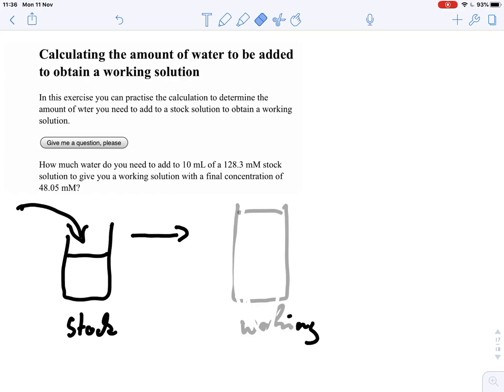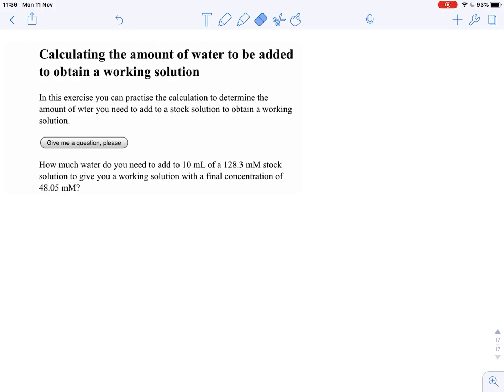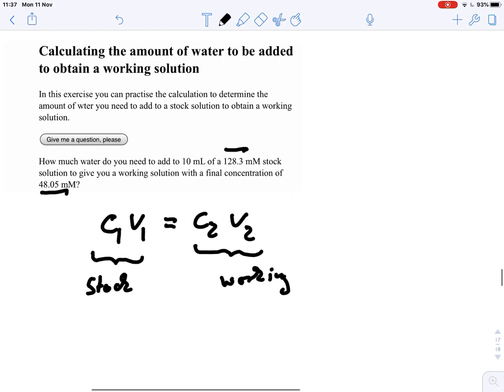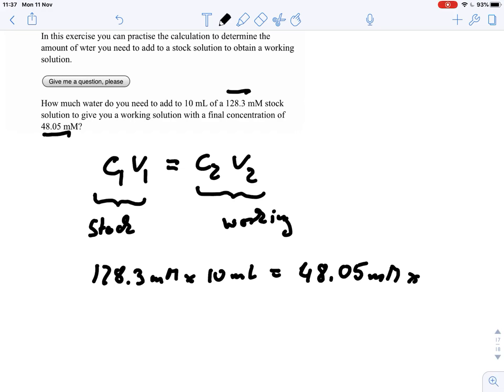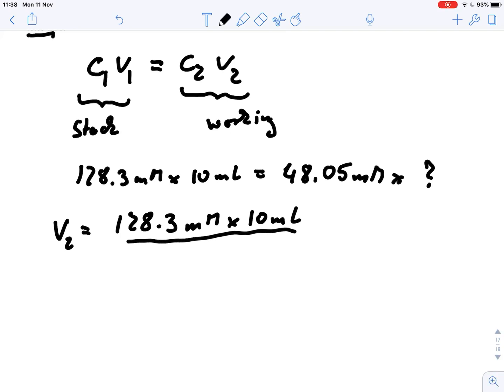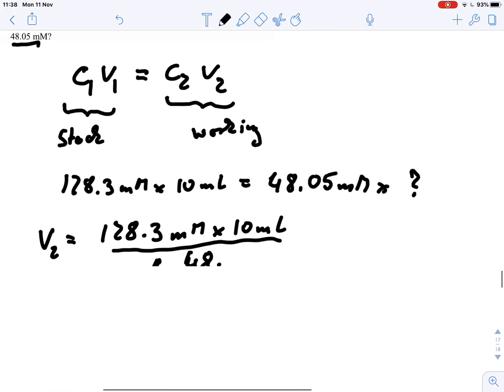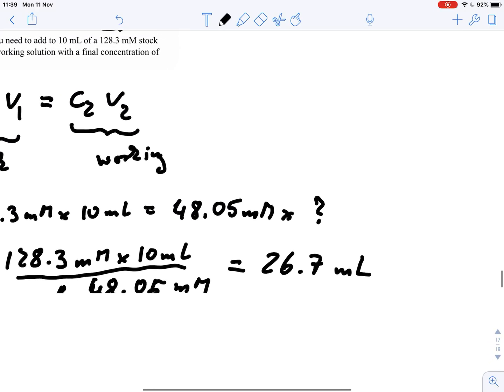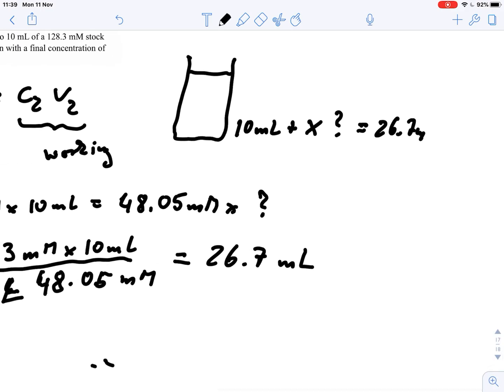Calculating the amount of water needed to be added to a stock solution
Calculating the amount of water needed to be added to a stock solution to obtain a working solution